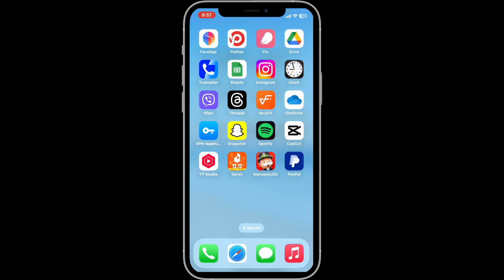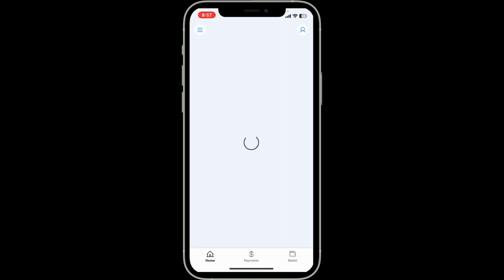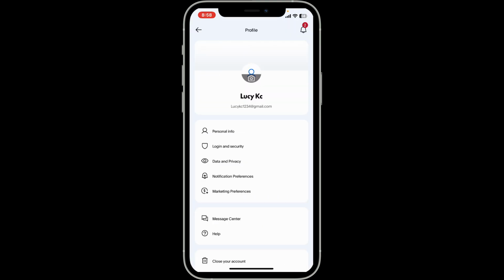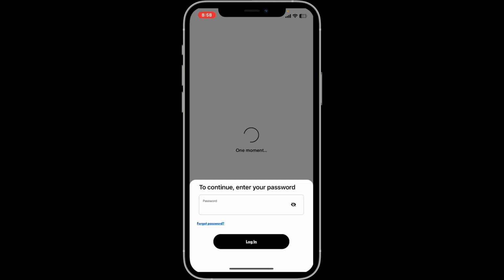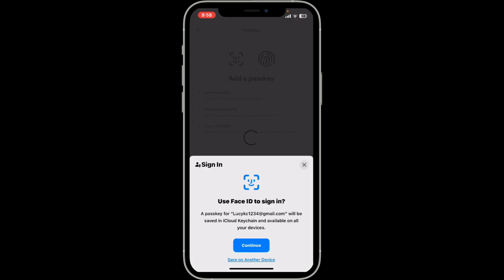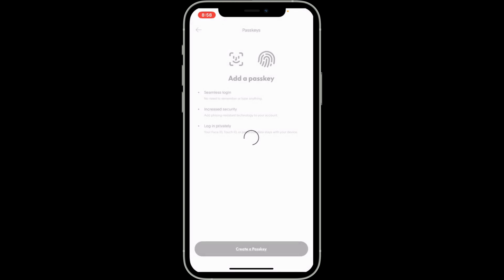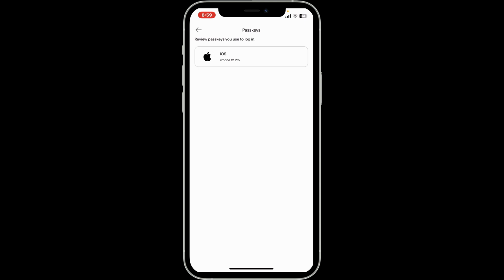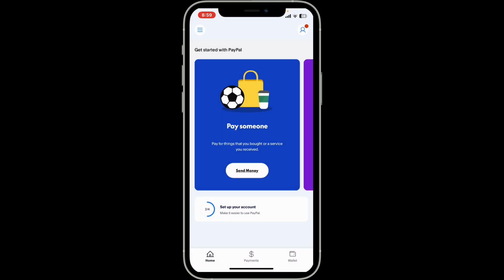How to Enable Passkey on PayPal 2024?